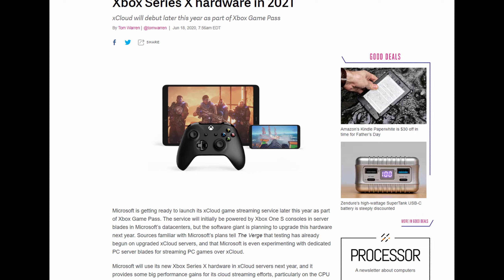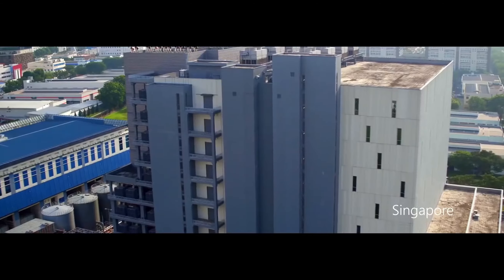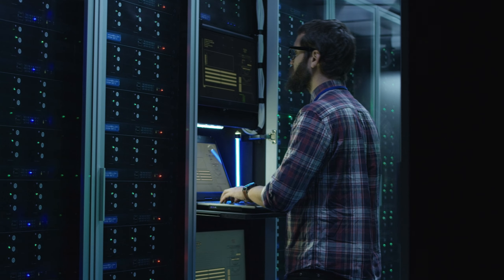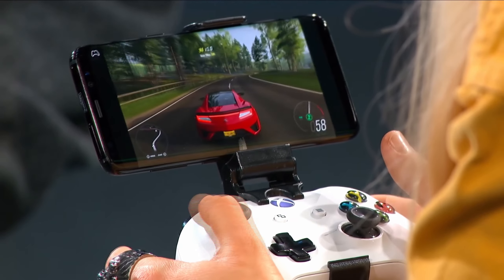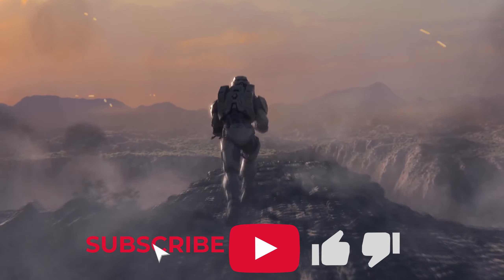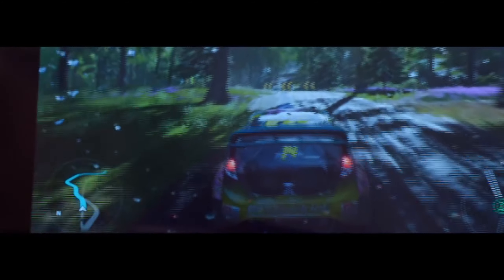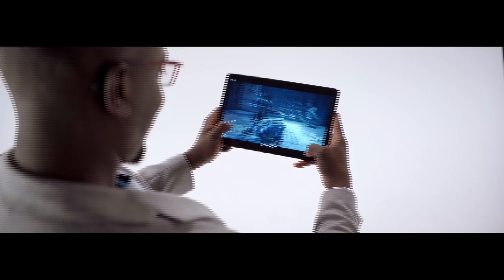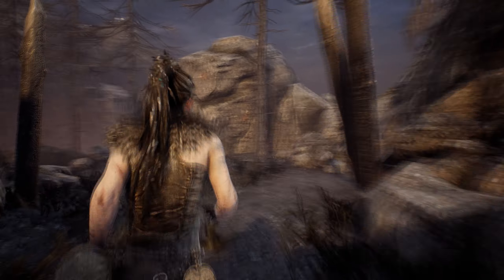PC Games are Coming to XBOX? BIG xCloud Upgrade Coming - Releasing with Xbox Game Pass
My Gear
▶️ CPU: AMD Ryzen 3900x
▶️ RAM: Corsair Vengeance Pro 32 GB
▶️ GPU: Gigabyte 1080 Ti
▶️ Editing Software: Davinci Resolve
▶️ Gaming Headset: SteelSeries Arctis Pro